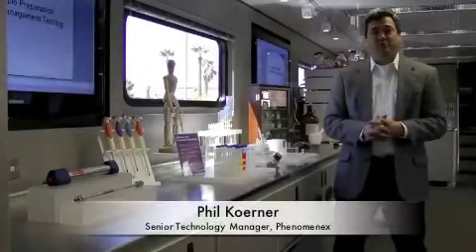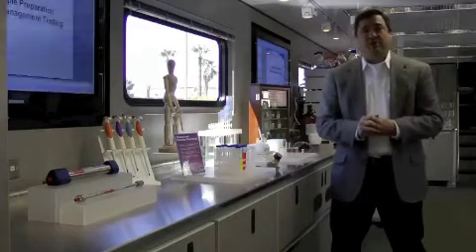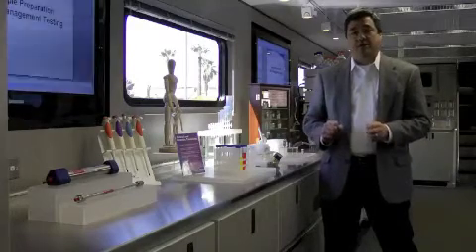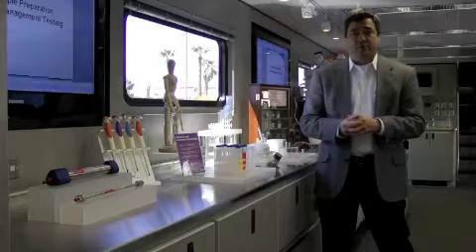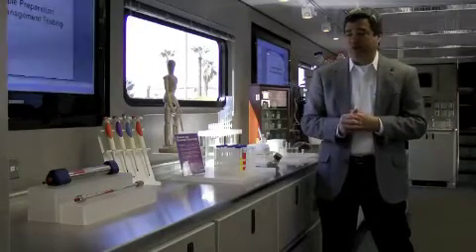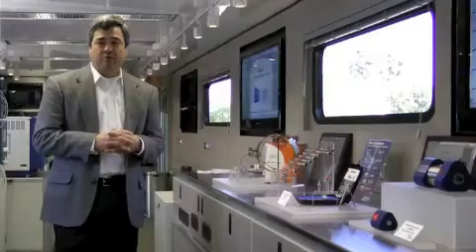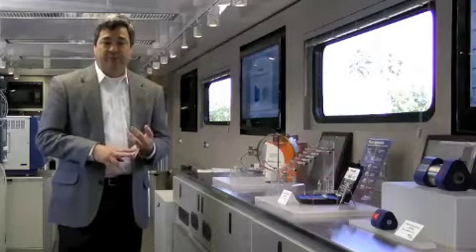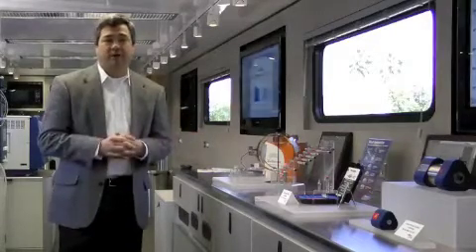Phenomenex on the MASStastic Voyage with AB SCIEX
Learn more about AB SCIEX's strategic partner Phenomenex.